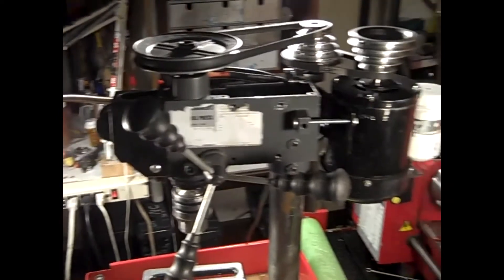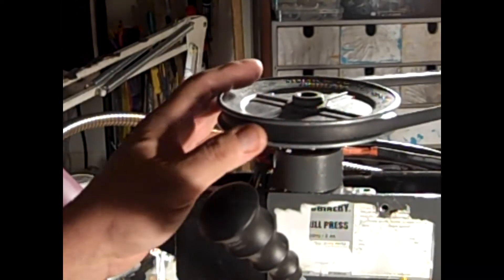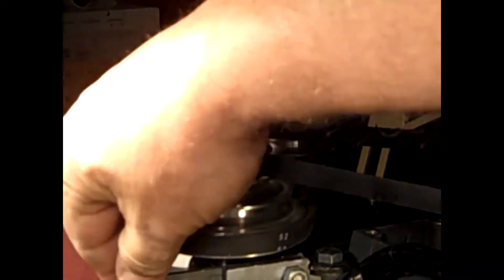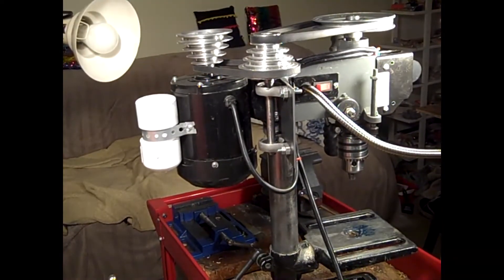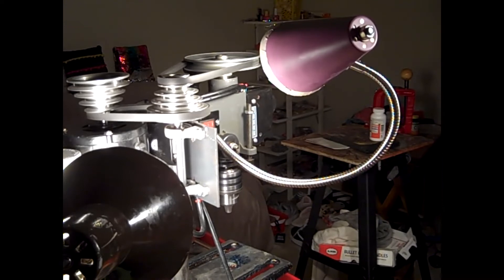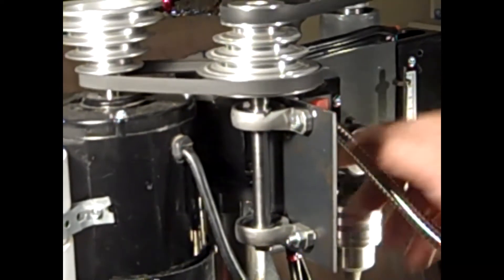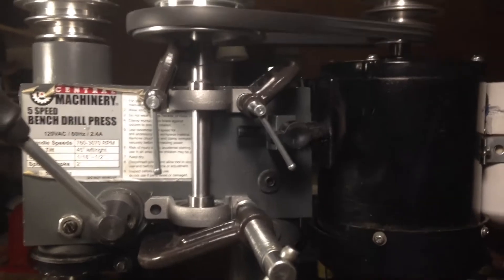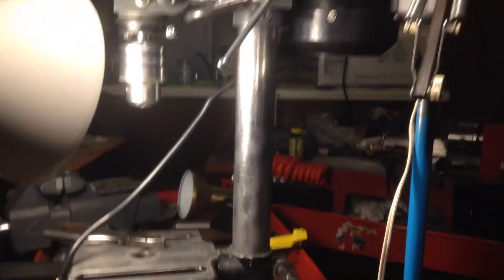DrillPressMod2 1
Cheap Harbor Freight bench top Drill press modification. Cutting spindle speed down to 200 RPM. Enabling drilling steel.